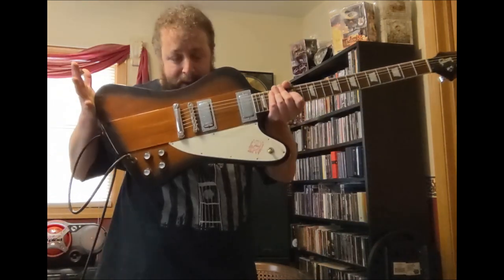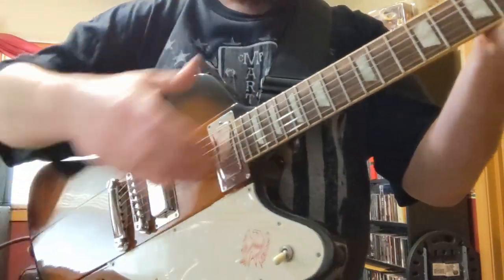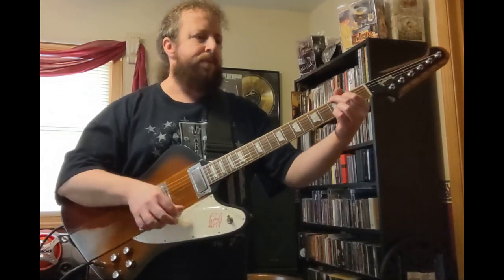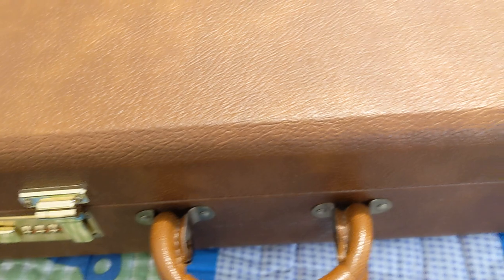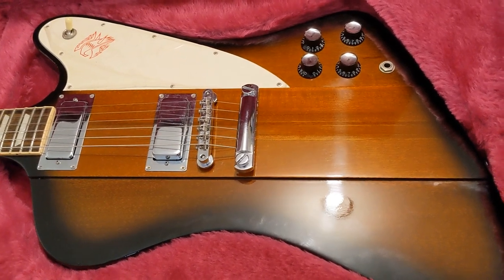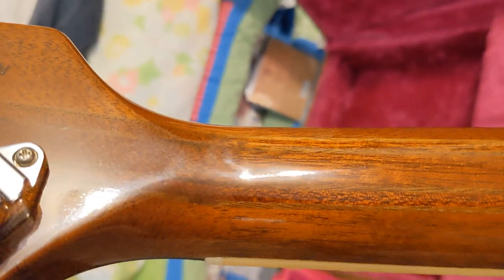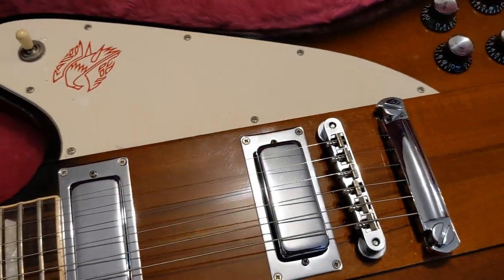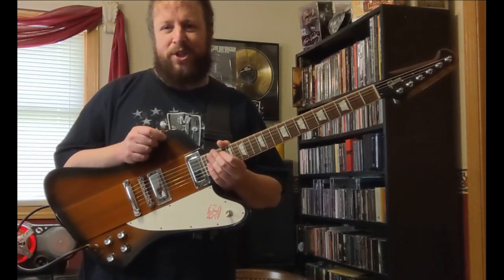Gibson Firebird unplayed time capsule!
In this extra special Episode of Guitar Talk we have an amazing, unplayed time capsule 1995 Gibson Firebird!!
Originally conceived by automobile designer Ray Dietrich, this model has gone on to become iconic. Many great players have used a Firebird through the years, including Johnny Winter, Allen Collins, Rickey Medlocke and many others.
This one has sat in a case, unplayed and untouched for the past 27 years and even has the protective coating still on the pick guard!! It is a beautiful example of the exceptional work that Gibson was doing in the 90's decade. Let's check it out and take this for a test drive- the first time it's been played in 27 years!! LET'S LET THIS BIRD FLY FROM IT'S CAGE!!
Learn all about the history of The Gibson Firebird with my review of a pelham blue model here: